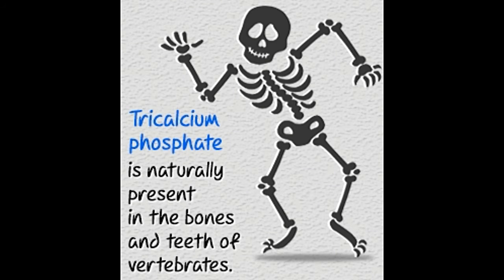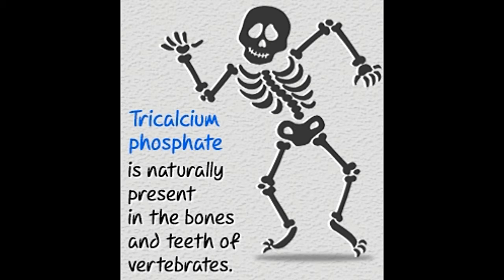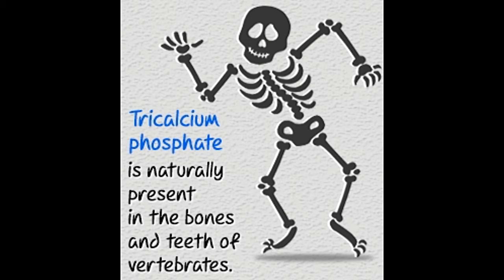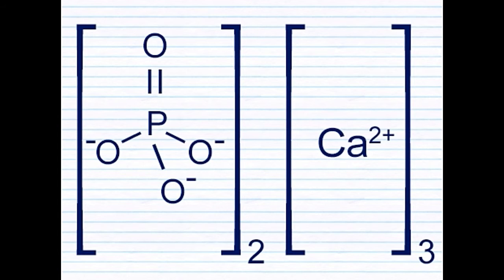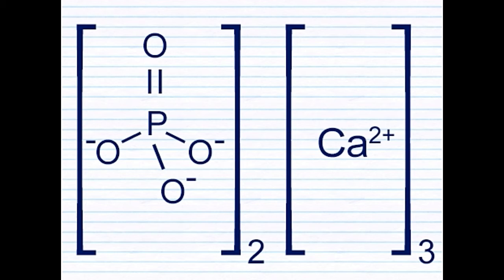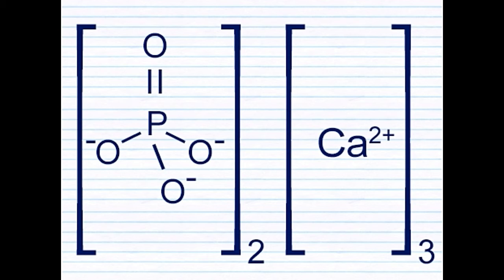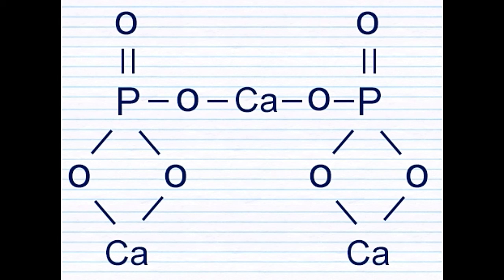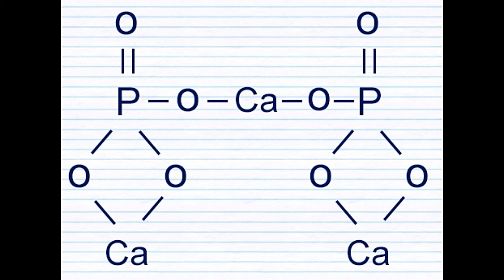Tricalcium Phosphate Chemical Structure Benefits and Side Effects